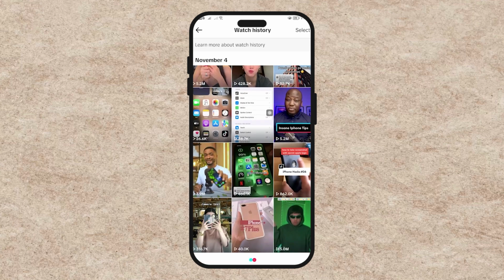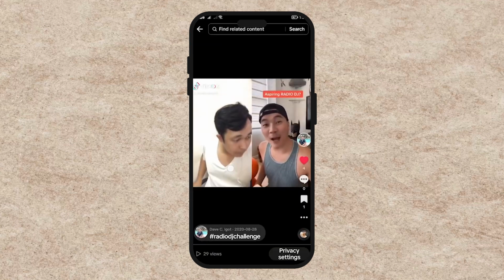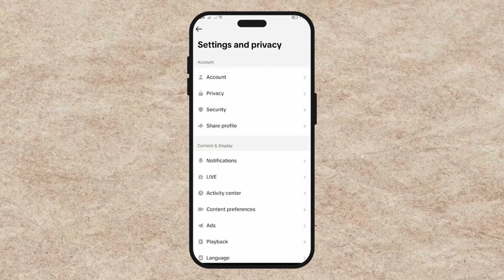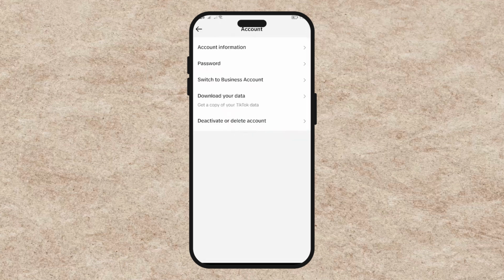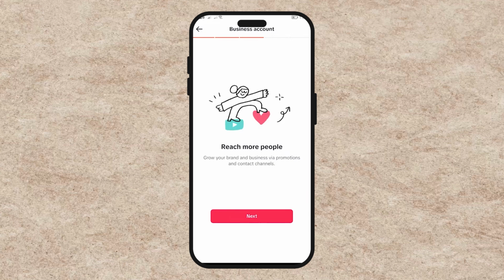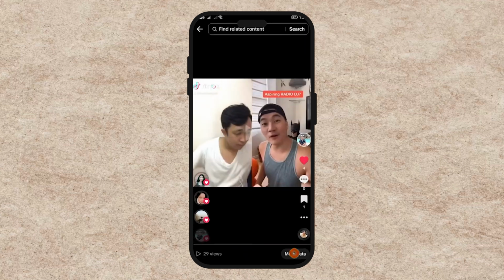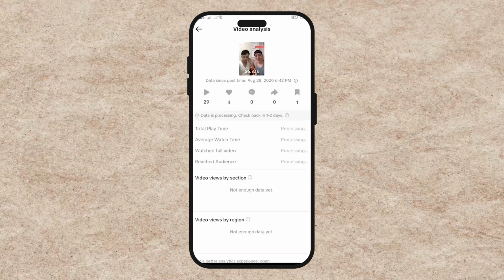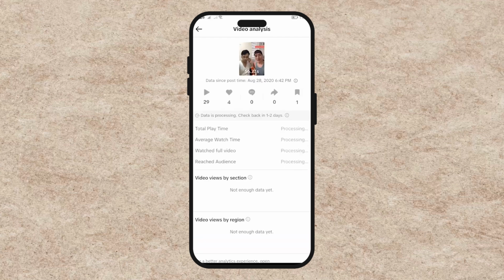How to View Your TikTok Analytics (See All Your TikTok Analytics) ✅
NordVPN.

Want to dive into your TikTok analytics? In this guide, we’ll show you how to access and understand your TikTok analytics to track your performance, engagement, and audience insights. Whether you're a creator or business, these tips will help you make data-driven decisions and grow your TikTok presence.